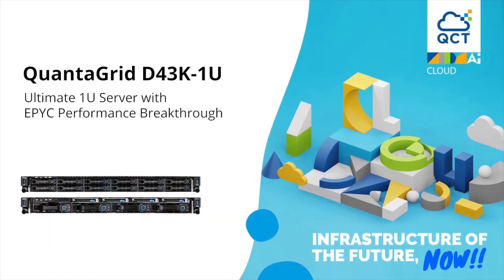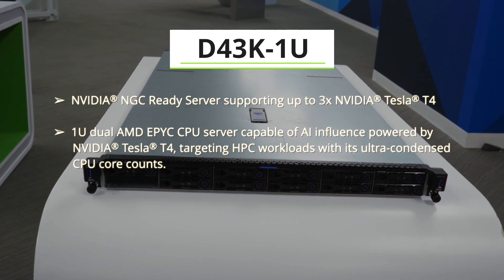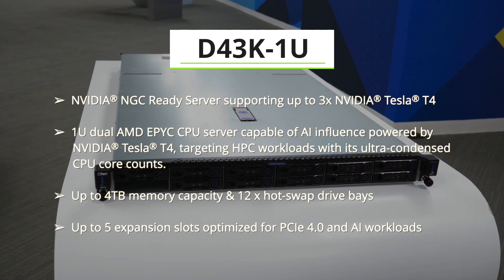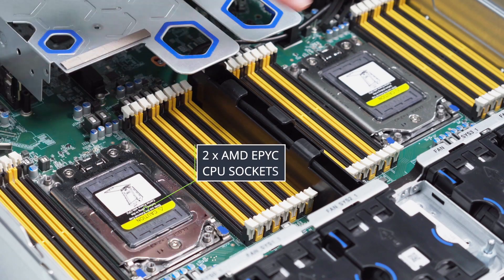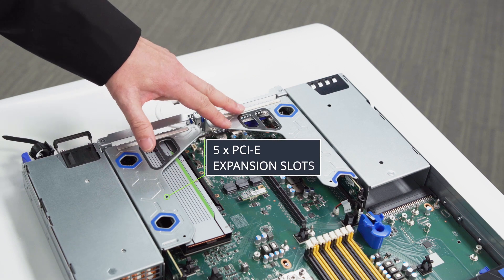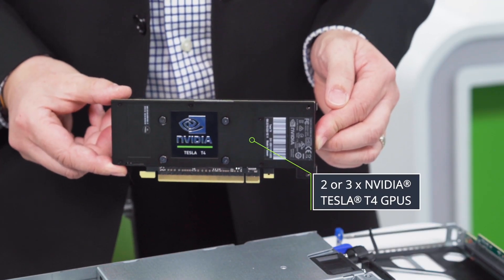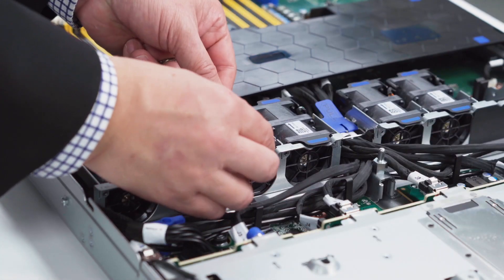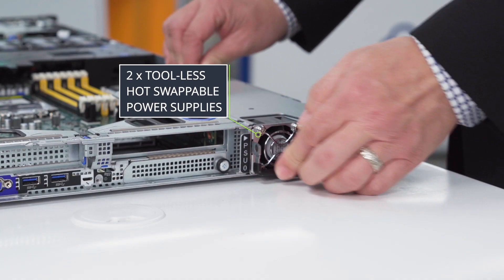QCT Ultimate 1U EPYC Server | QuantaGrid D43K-1U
QuantaGrid D43K-1U is designed to unleash the power within the AMD EPYC™ 7002 Series Processors. Featuring up to 4TB memory capacity, 5 expansion slots and single width GPU support within a 1U chassis, it is the first PCIe 4.0 platform ever in the QCT product family, ready for deployment in next generation data centers.